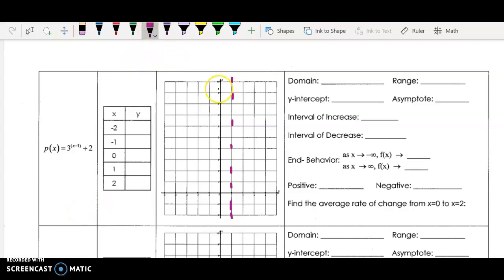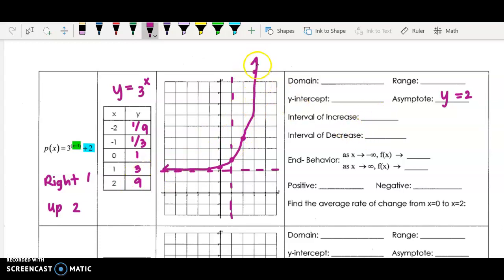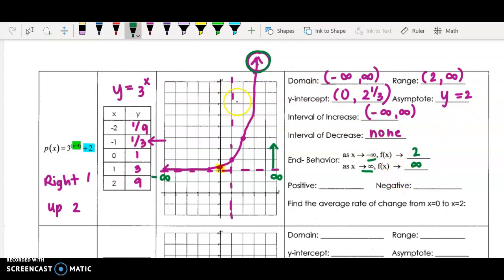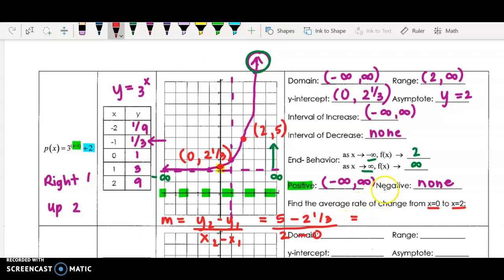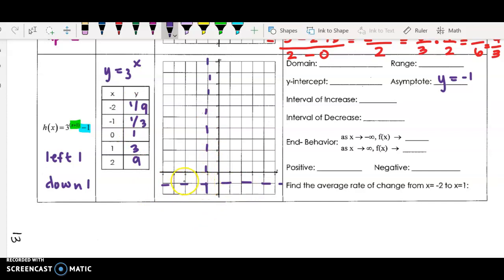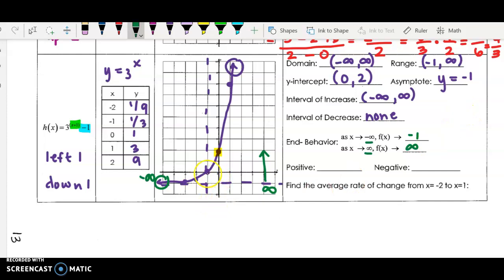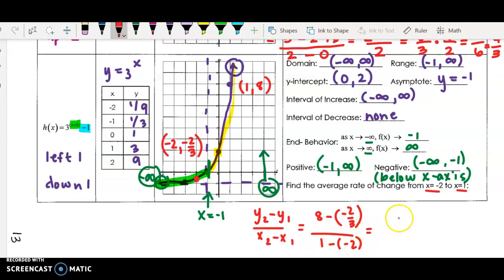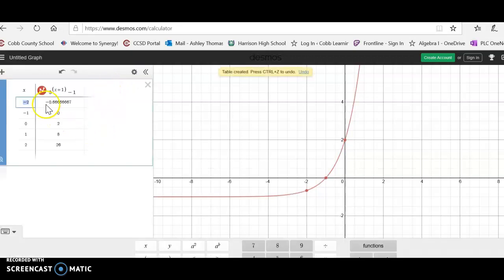Exponential Functions: Characteristics Practice (Part 2)